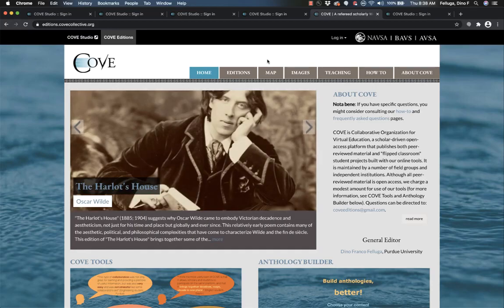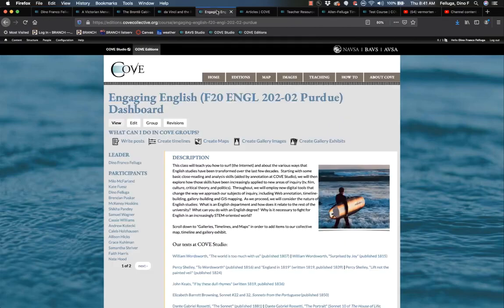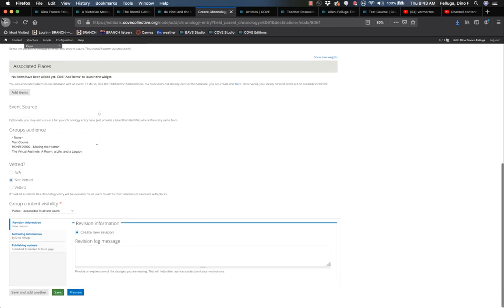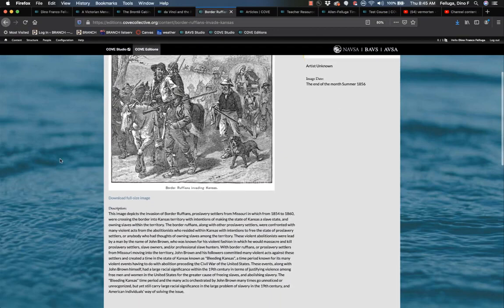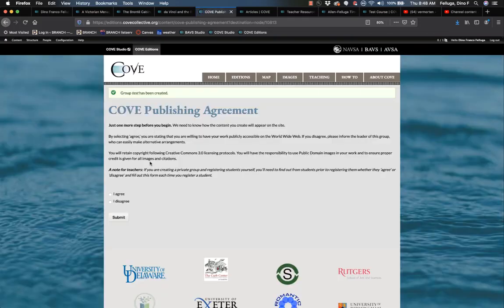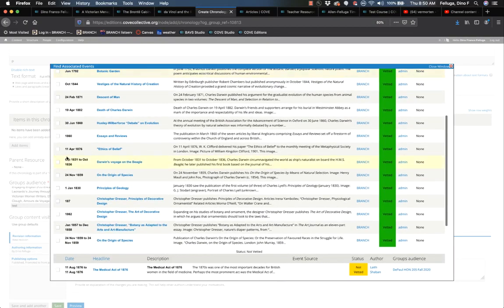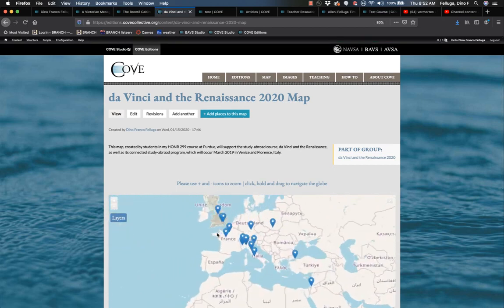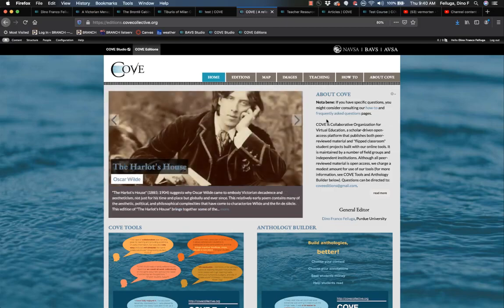Intro to using COVE Editions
This video is directed first to students then to teachers and shows you how to get started with the tools and content at COVE.